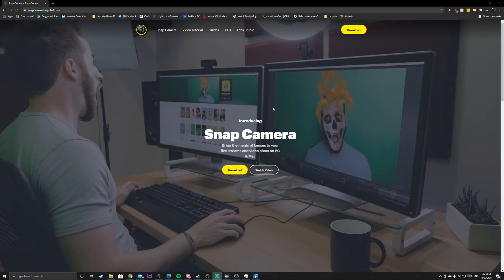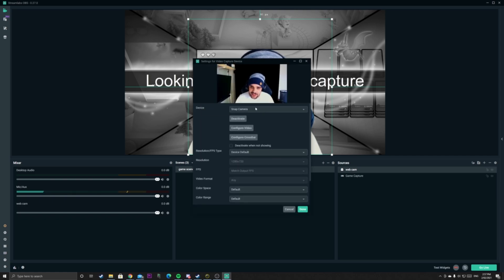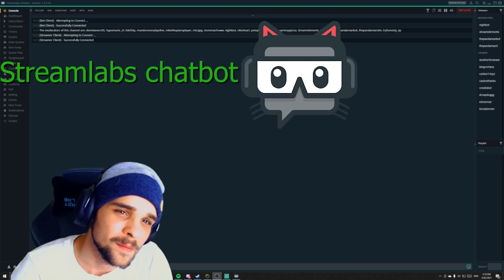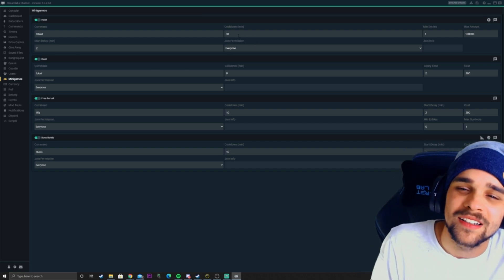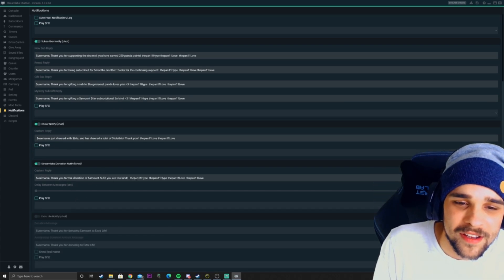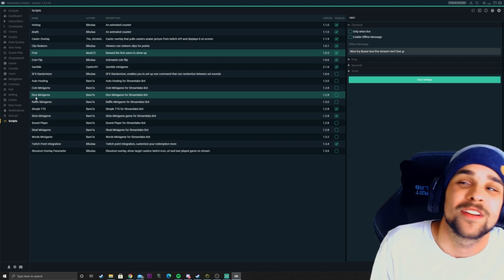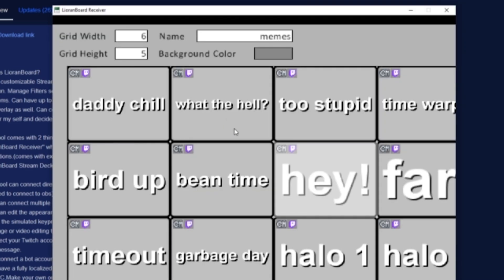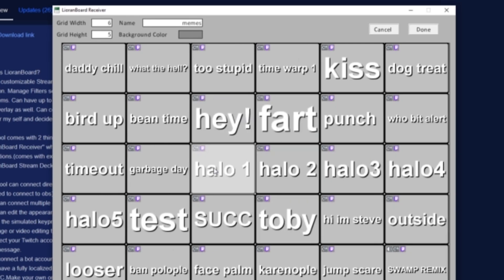Best programs for streaming in 2021 FREE. Youtube/Twitch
3 Of my favourite application i use for streaming in 2021!
I use these application for streaming on twitch. They help me do cool effects, Create fun chat interaction, and create more advance custom commands.
Any feedback on the video is greatly appreciated.